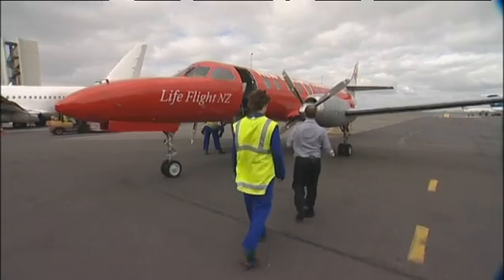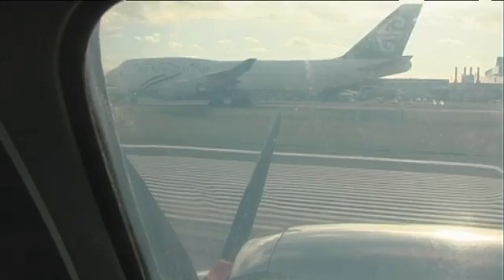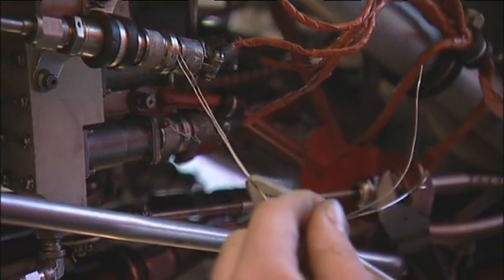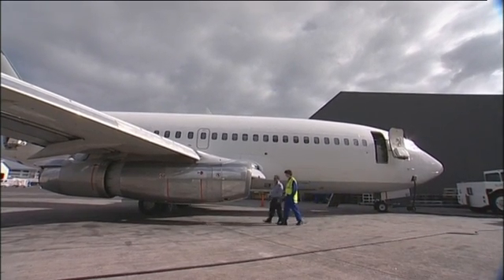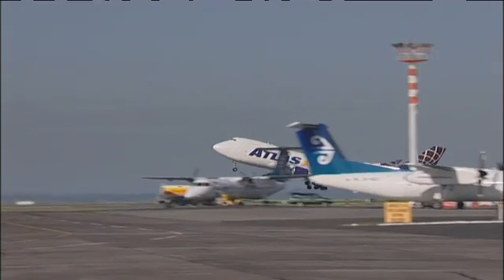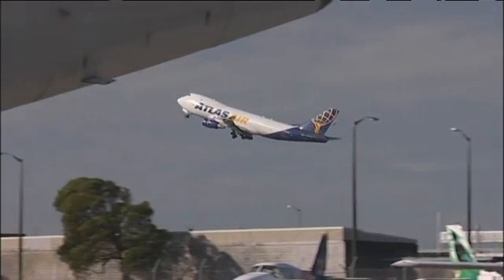A Career in Aeronautical Engineering (JTJS12007)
Dominic Gundry, 16, really wants to find a career involving aeroplanes so we take him along to
Airworks, an aviation company with an aircraft maintenance and service division to see what it's all
about. He discovers this is not an occupation for the faint-hearted as there are huge responsibilities
to ensure every aircraft worked on is safe to fly.
Dominic sees there is more to aero engineering than engine work and the variety of the job is certainly
wider than he ever thought.  See how he gets on when mentor Brian Porter shows him the range of
opportunities in this challenging career.